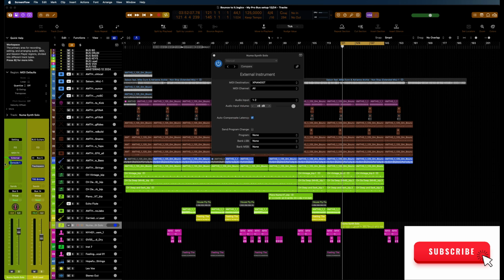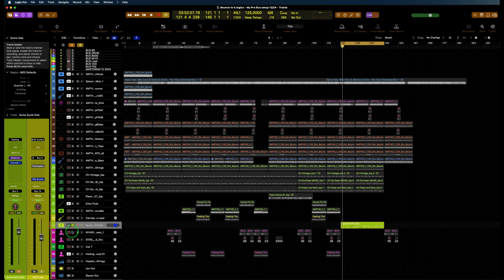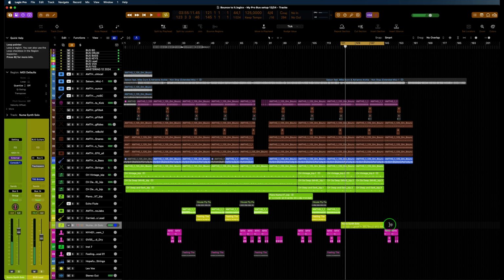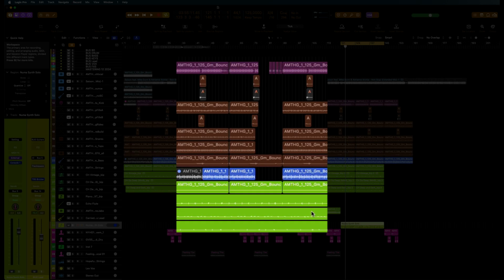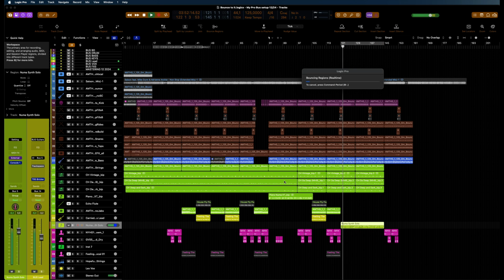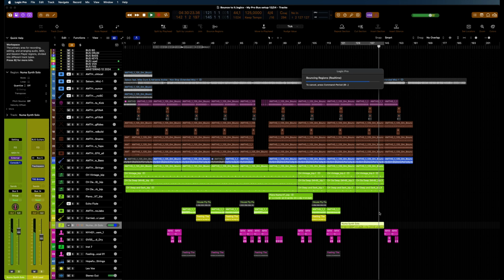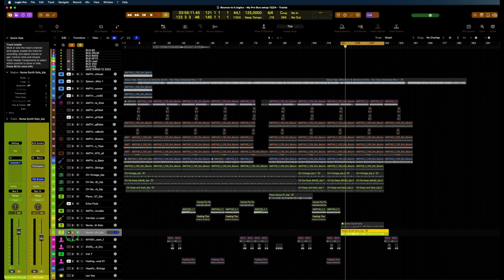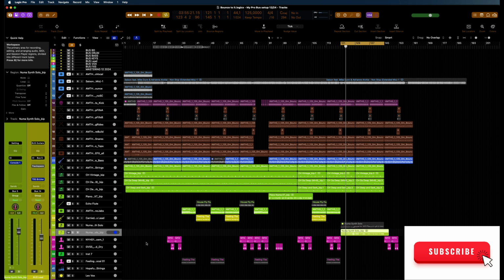How To Bounce In Place An External Instrument in Logic Pro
Hi , in Logic pro 11 we can now bounce in place an external instrument , and this is how you do it :